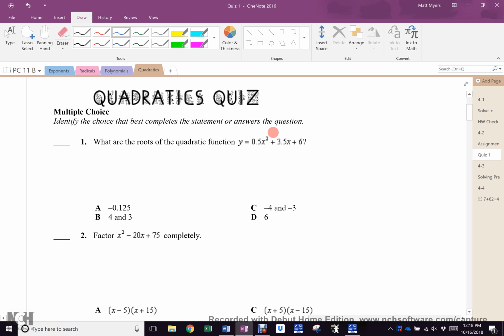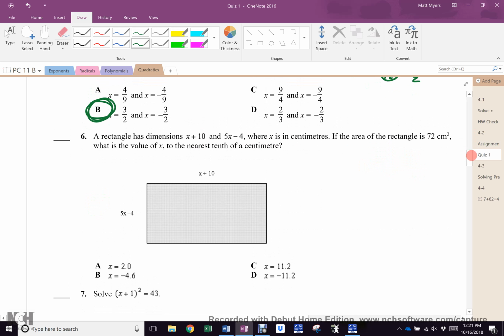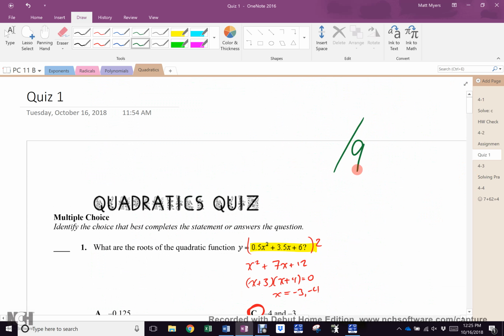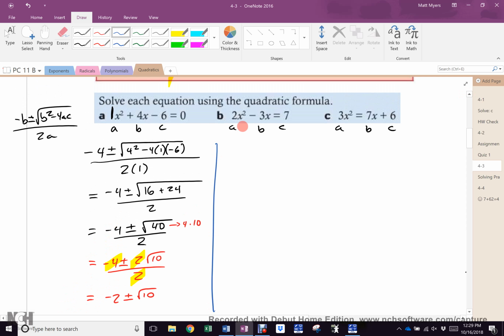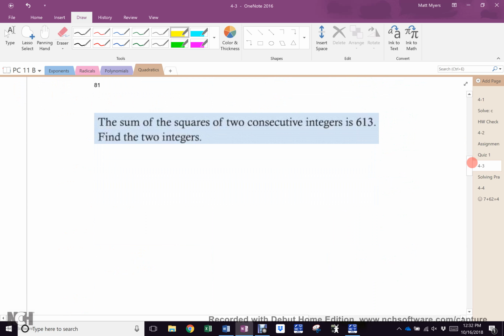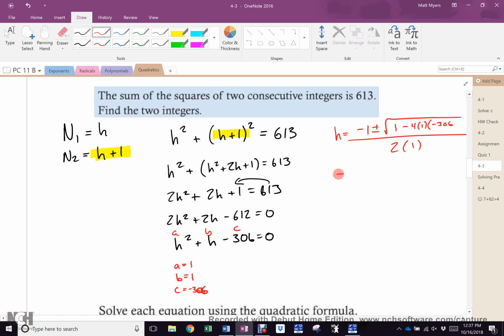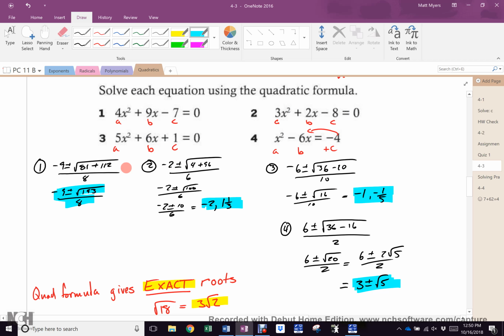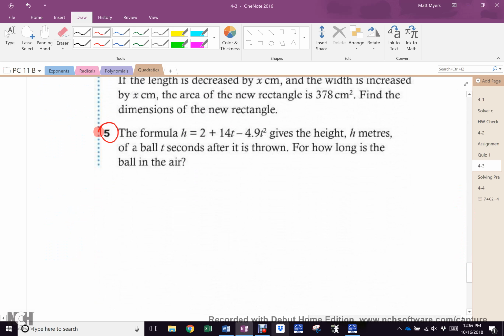Oct 16 Block B Quadratic Formula